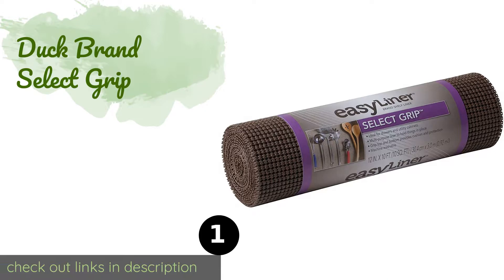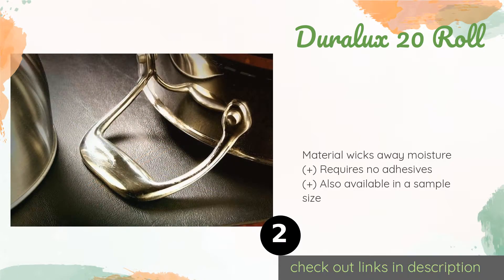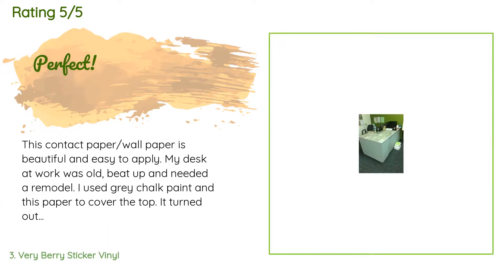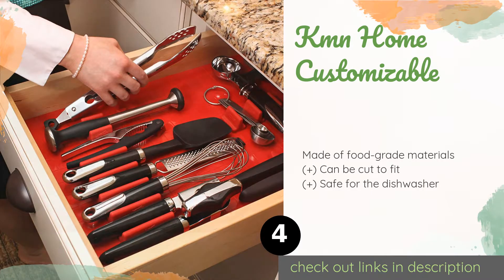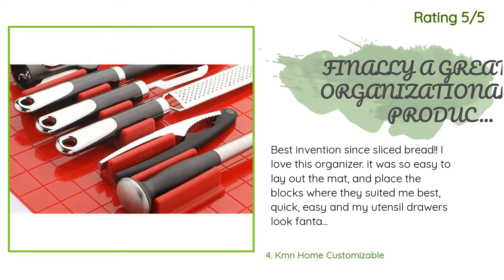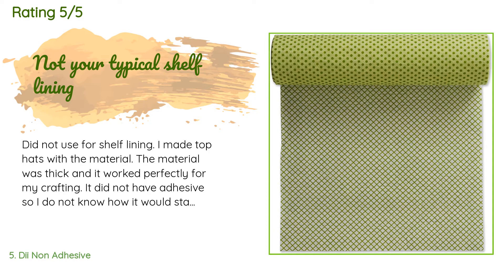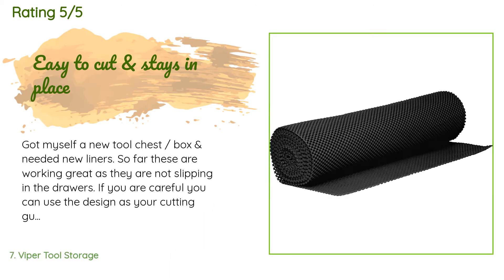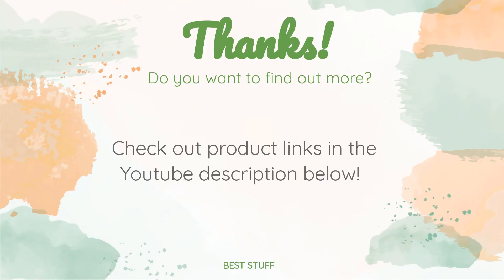🌵7 Best Drawer Liners 2020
1 - Duck Brand Select Grip:
✅ Amazon US
🌏 Amazon International

2 - Duralux 20 Roll:
✅ Amazon US
🌏 Amazon International

3 - Very Berry Sticker Vinyl:
✅ Amazon US
🌏 Amazon International

4 - Kmn Home Customizable:
✅ Amazon US
🌏 Amazon International

5 - Dii Non Adhesive:
✅ Amazon US
🌏 Amazon International

6 - Amorus Transparent:
✅ Amazon US
🌏 Amazon International

7 - Viper Tool Storage:
✅ Amazon US
🌏 Amazon International